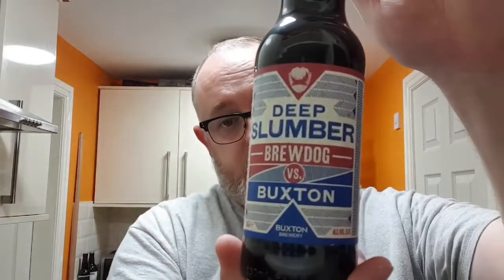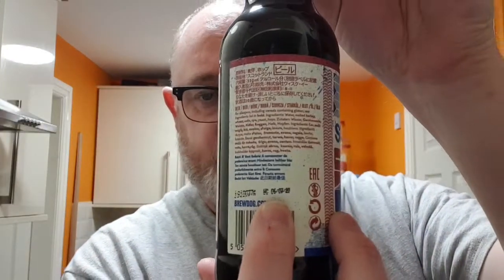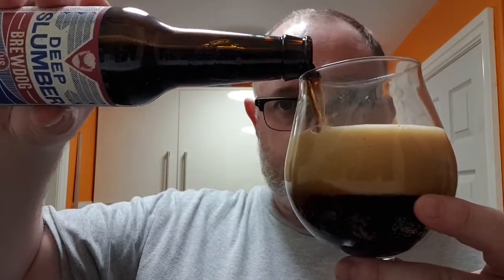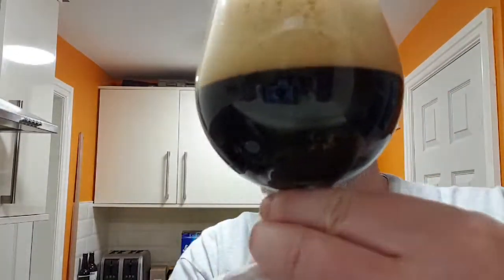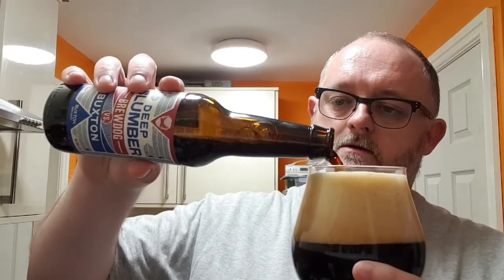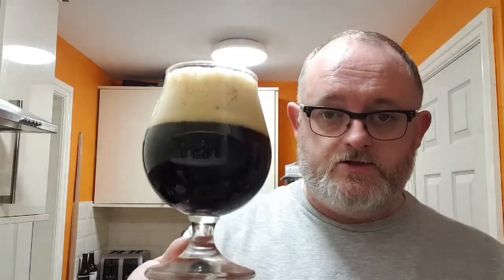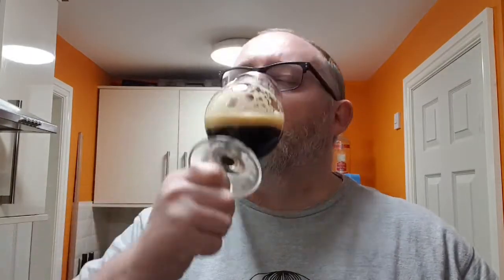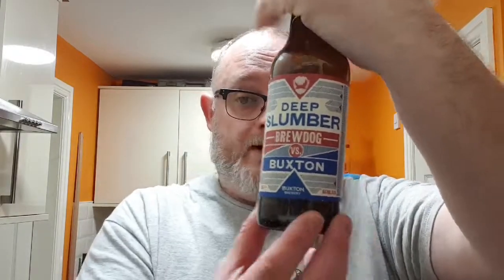Beer Dad #665 Deep Slumber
Brewdog v Buxton collab Deep Slumber Rye Porter